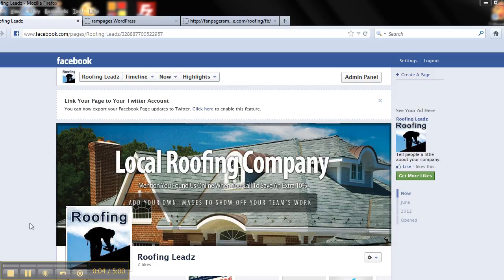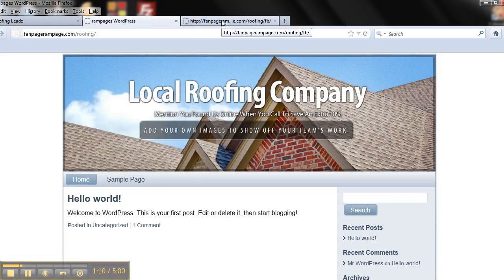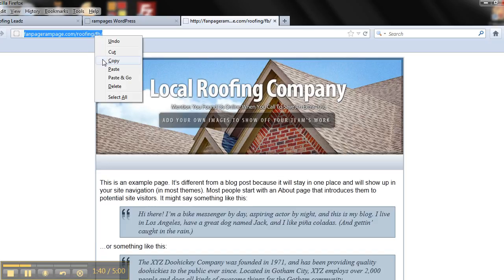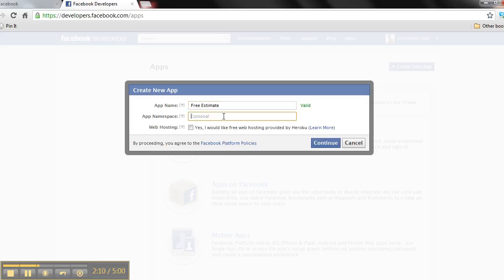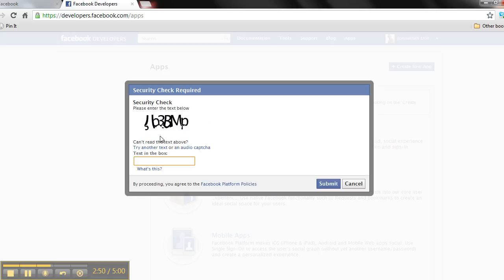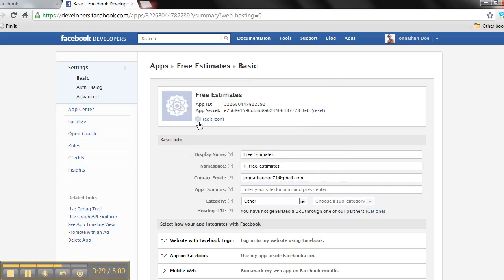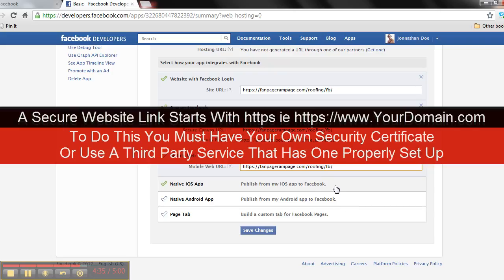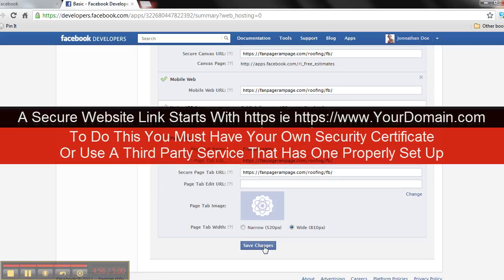Exclusive Sneak Peak